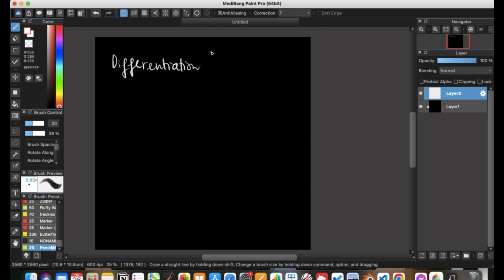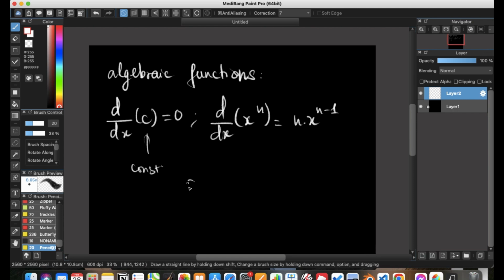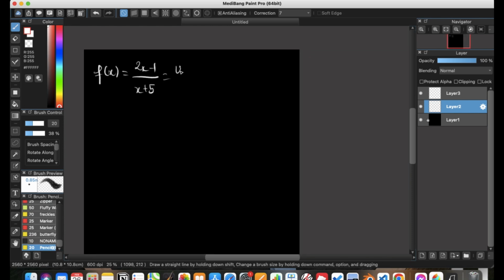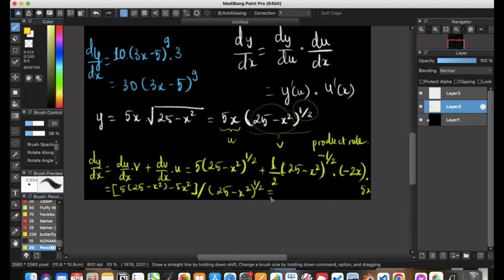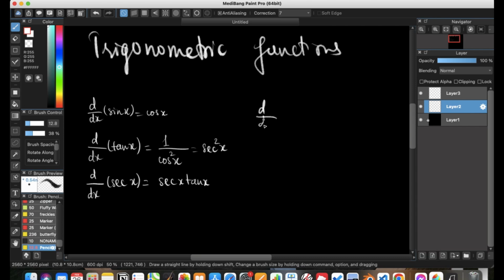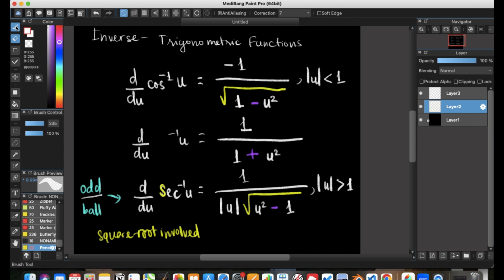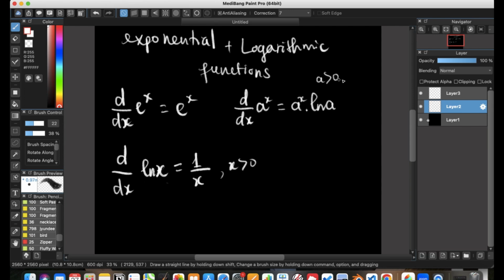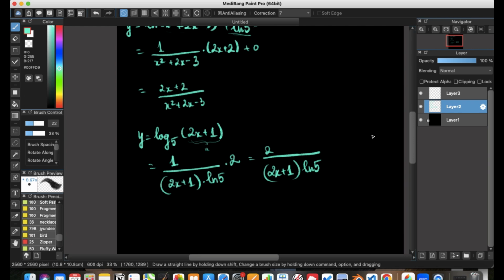AP Calculus BC: Unit 2 - Differentiation (+ Trigonometric and Inverse-trigonometric functions too!)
Hey guys! Welcome to the second video of the Calculus BC series! Today, we will learn how to find derivatives for most common functions, including polynomial, exponential, logarithmic, trigonometric, and inverse trigonometric functions.
We will also revise the sum/difference rule, product + quotient rule, and the chain rule.